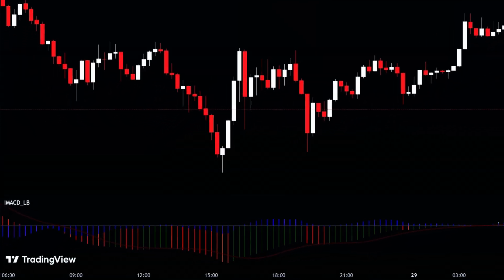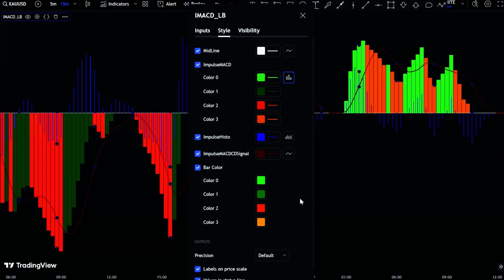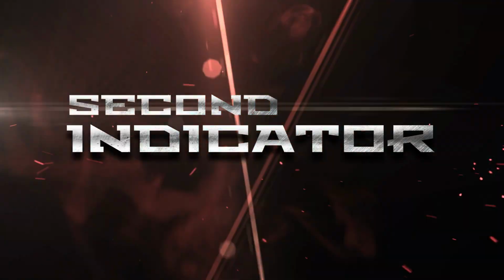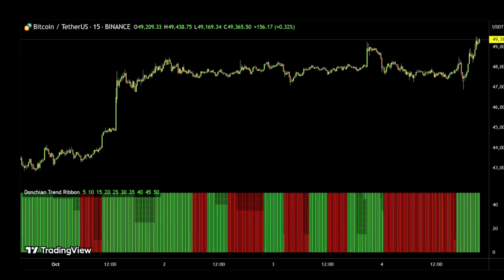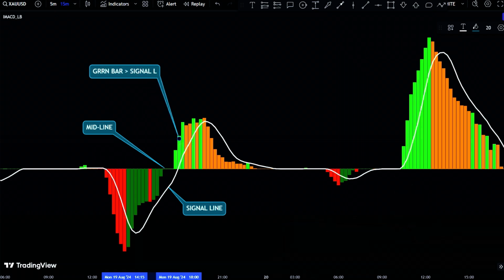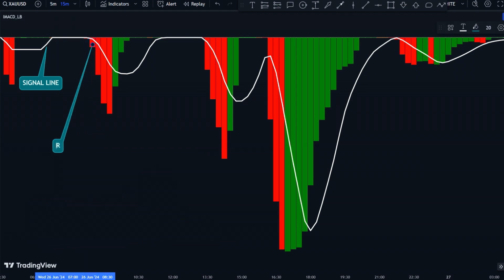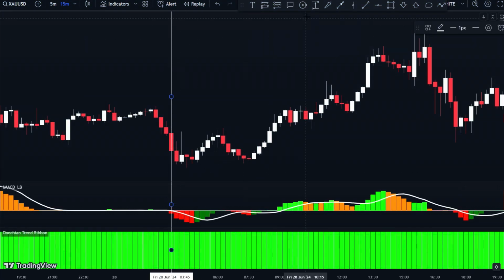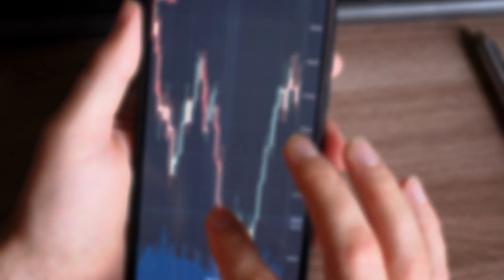Buy, Sell, WAIT: The Indicator That Knows All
We’re diving deep into scalping trading strategies, maximizing profits, and harnessing the power of the ultimate buy and sell indicator. Whether you’re a seasoned pro or a curious beginner, our insights will have you seeing green. We’ll reveal the secrets behind lightning-fast trades, introduce TradingView’s Best Profit Indicator, and empower you to make money online while turning dreams into dividends. Remember, trading involves risk, and past performance doesn’t guarantee future results. But with TradeGenius by your side, you’re one step closer to financial freedom. 🚀📈💪

📈 Unlock Your Trading Potential with TradeGenius! 🚀
Are you ready to take your trading game to the next level? Look no further! In this electrifying video, we’re diving deep into scalping trading strategies, maximizing profits, and harnessing the power of the ultimate buy and sell indicator. Buckle up, traders—this is where the magic happens! 💰💡

🔍 Why Scalping Strategies Matter:

Scalping isn’t just a buzzword; it’s a precision art form. We’ll reveal the secrets behind lightning-fast trades that capitalize on micro-movements in the market. Whether you’re a seasoned pro or a curious beginner, our scalping insights will have you seeing green. 📊🌟

📈 Maximize Profits Like a Pro:

Let’s face it: We’re all here to make money. 💸 Our TradeGenius experts spill the beans on how to squeeze every last drop of profit from your trades. From risk management to timing your entries and exits, we’ve got your back. Say goodbye to missed opportunities and hello to a fatter wallet! 💵💰

🔔 Introducing the Buy-Sell Indicator of Legends:

Drumroll, please! 🥁 The TradeGenius buy-sell indicator is like having a crystal ball for your trades. Say goodbye to guesswork and hello to informed decisions. 📈🔮

🌐 TradingView’s Best Profit Indicator:

We’ve scoured the digital universe, and guess what? Our indicator reigns supreme. TradingView aficionados, rejoice! 🌟 Whether you’re a day trader, swing trader, or hodler, this tool is your golden ticket. 🎟️

🤓 Simple Yet Powerful:

No complicated algorithms here. Our buy-sell indicator is user-friendly and effective. Even if you’re still figuring out candlestick patterns, fear not! We’ve got your back. 🕯️📉

🌟 Make Money Online, Make Money Trading, Make a Living:

These aren’t just buzzwords; they’re your new reality. Imagine waking up to profits rolling in while sipping your morning coffee. ☕💰 TradeGenius makes it possible. Let’s turn dreams into dividends! 💸

🚀 Ready to Revolutionize Your Trades? Click that Play Button!

Don’t be a spectator—be a participant. Hit play, absorb the wisdom, and let’s transform your trading journey. 📺📈